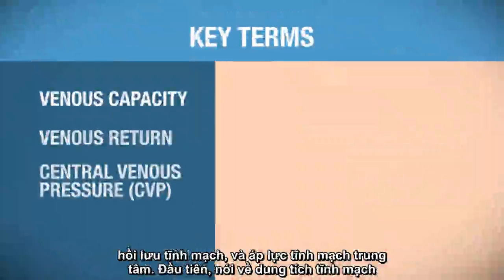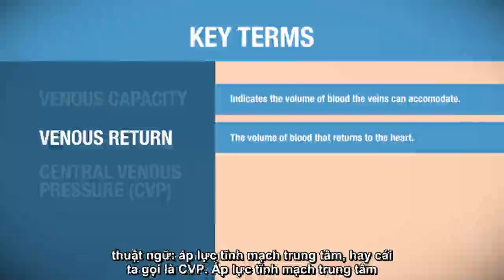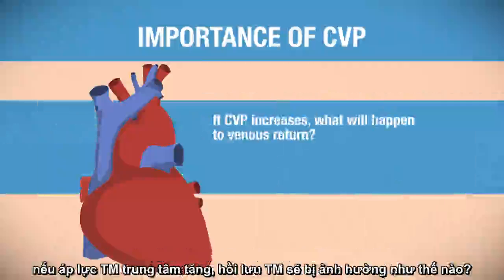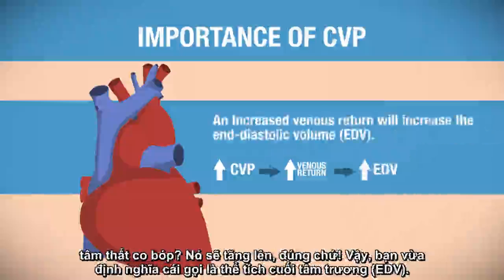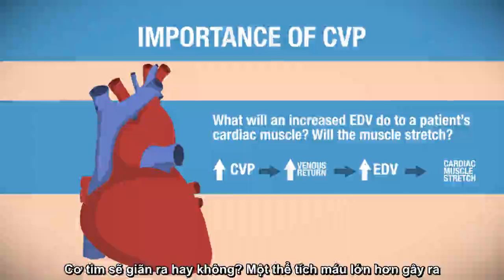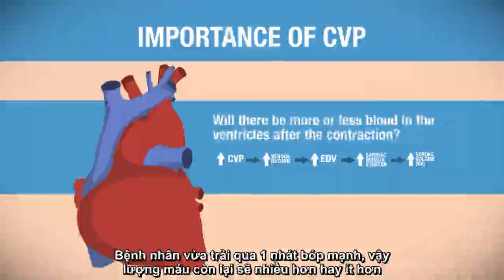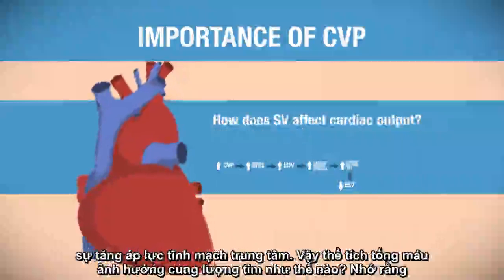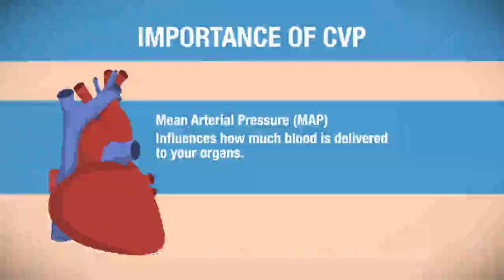Áp lực tĩnh mạch trung tâm 1 - Central venous pressure 1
Credit: janux.ou.edu